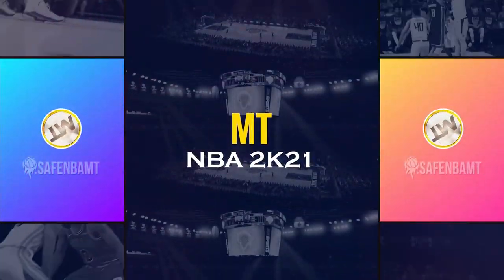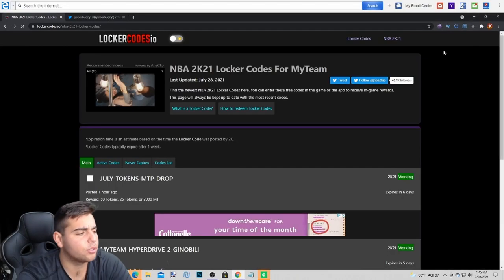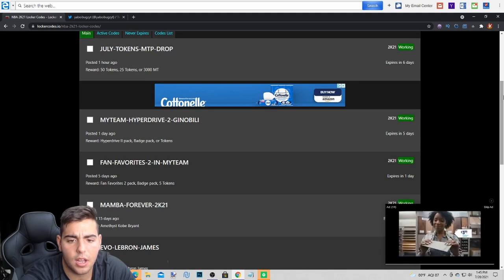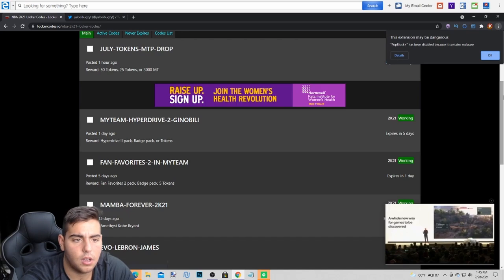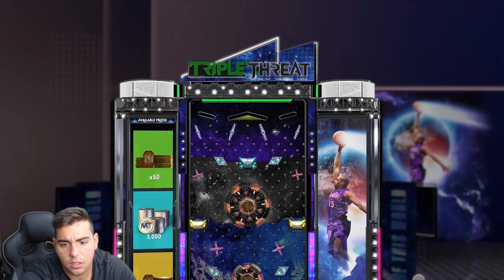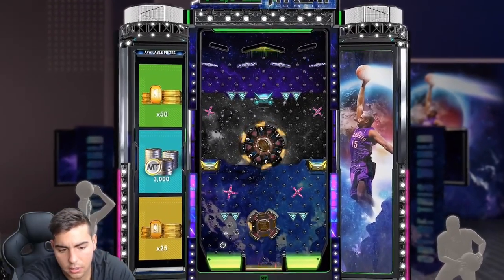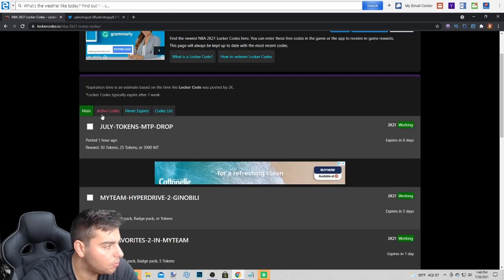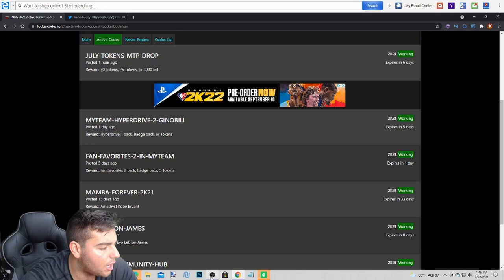3 INSANE NEW LOCKER CODES! DO THIS RIGHT NOW FOR FREE MT AND PACKS! | NBA 2K21 MY TEAM